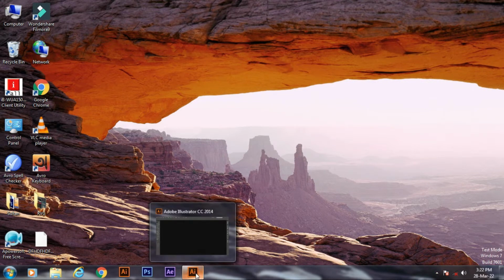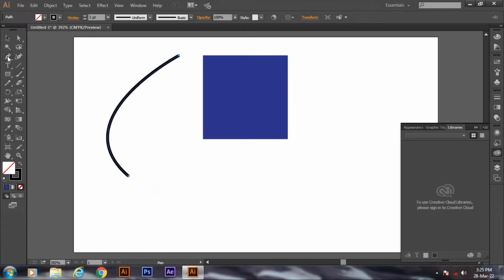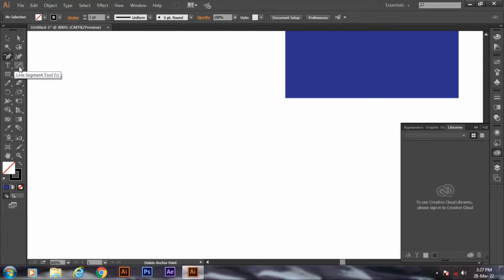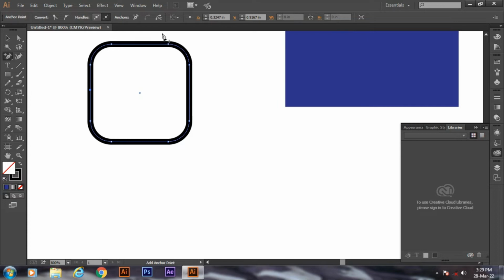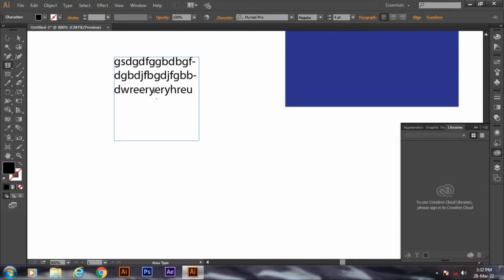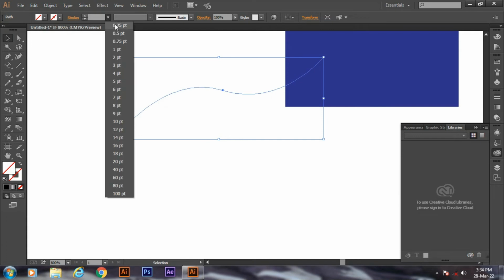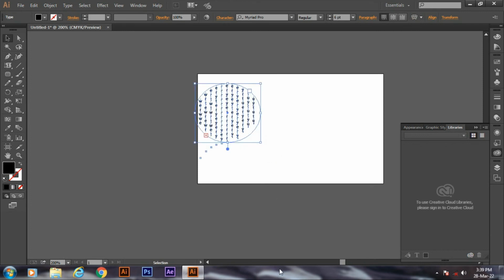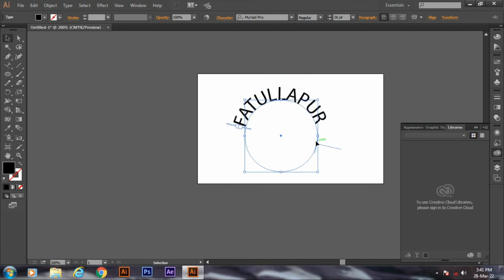How to use pen tool & Text tool in illustrator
In this channel I am going to teach you all toolbar in Adobe Illustratror Steb by step .
Every video will be created only for you easyly . If you would like to learn illustrator softwere poperly so must support because In this channel is learnt by using short technic. I hope you will subscrive this channel.